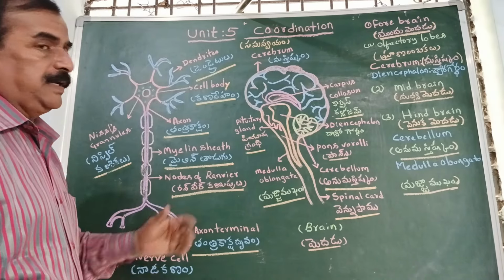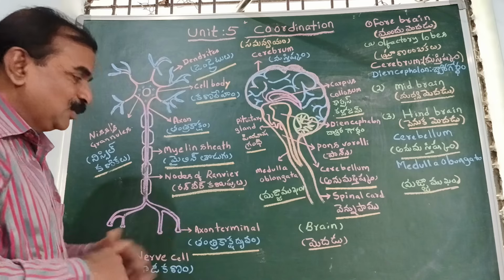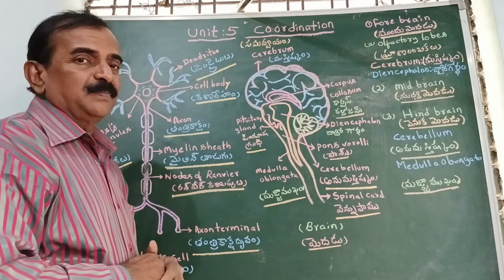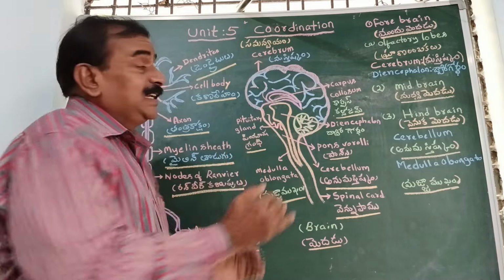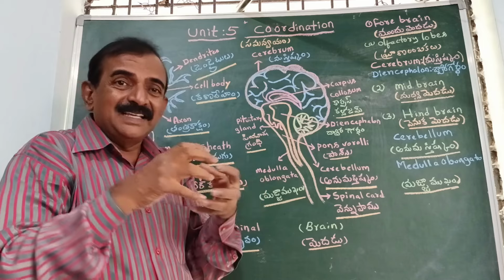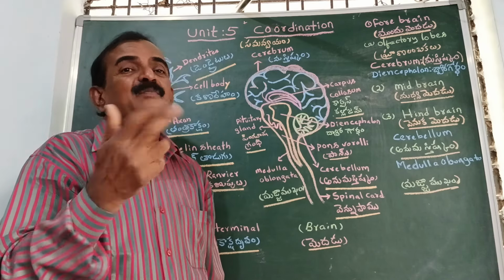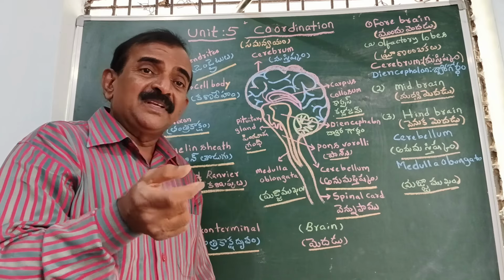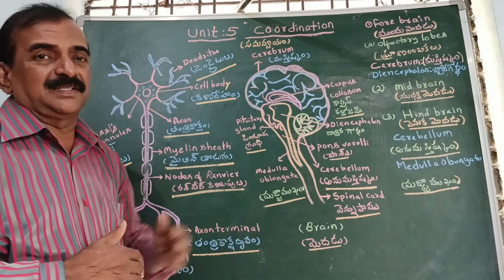Banala jaya Raj sir explaining basic information of human nervous system class X unit -5.